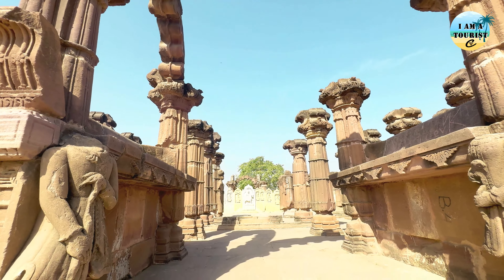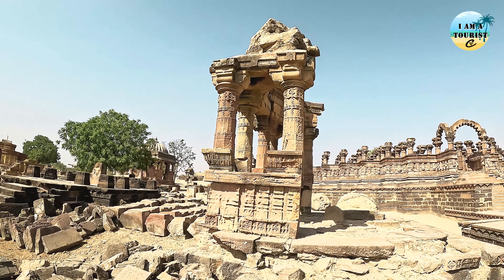Complete ✈️ Bhuj Tour 🧳 | Gujarat tour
bhuj Top tourist places must visit in Bhuj, Gujarat
1. Prag Mahal: A 19th-century palace known for its Italian Gothic architecture.
2. Aina Mahal: Also known as the "Hall of Mirrors," it's a palace with intricate mirror work.
3. Hamirsar Lake: A serene lake ideal for boating and birdwatching.
4. Kutch Museum: Showcasing artifacts and crafts from the Kutch region.
5. Kutch Desert Wildlife Sanctuary: Home to a variety of desert wildlife including the endangered Indian Wild Ass.
6. Sharad Baug Palace: A royal palace with lush gardens and a summer residence for the royal family.
7. Swaminarayan Temple: A beautifully crafted temple dedicated to Lord Swaminarayan.
8. Chattardi: Elaborately carved stone memorials dedicated to the rulers of Kutch.
9. Banni Grasslands Reserve**: A unique ecosystem known for its biodiversity and traditional pastoral communities.
10. Dholavira: An ancient Harappan archaeological site featuring ruins of the Indus Valley Civilization.

Best Time To Visit Bhuj
The best season to visit Bhuj typically depends on your preferences and the activities you plan to engage in. However, here's a breakdown of the seasons and their characteristics:

1. Winter (November to February): This is the peak tourist season in Bhuj. The weather during these months is pleasant and comfortable, with temperatures ranging from 12°C to 25°C (54°F to 77°F). It's an ideal time for sightseeing, exploring the city, and visiting nearby attractions like the Rann of Kutch.

2. Summer (March to June): Bhuj experiences hot and dry weather during the summer months, with temperatures soaring as high as 45°C (113°F) in May and June. If you can tolerate the heat, this season may offer fewer crowds and better deals on accommodations and tours. However, outdoor activities can be challenging due to the intense heat.

3. Monsoon (July to September): The monsoon season brings relief from the scorching heat, but Bhuj receives moderate to heavy rainfall during these months. While the landscape becomes lush and green, outdoor activities may be limited due to rain. However, this season can be a good time to witness the beauty of the region's countryside and enjoy the local culture and festivals.

Considering these factors, the winter season (November to February) is generally considered the best time to visit Bhuj for most travelers, as it offers pleasant weather and ideal conditions for exploring the city and its surroundings.

Famous Food Of Bhuj

Bhuj, located in the vibrant state of Gujarat, boasts a rich culinary heritage with a variety of delicious dishes. Here are some famous foods of Bhuj and the wider region:

1. Kutchi Dabeli: A popular street food, Kutchi Dabeli is a spicy and tangy snack made with a soft bun stuffed with a mixture of boiled potatoes, spices, chutneys, and peanuts.

2. Kutchi Bhakri: This traditional flatbread is made from millet flour (bajra) and is a staple in Kutchi cuisine. It's typically served with spicy curries or chutneys.

3. Kutchi Pakwan: A crispy deep-fried snack made from refined flour (maida) and spices, often served with a tangy chutney or pickle.

4. Khichu: A popular snack made from rice flour, Khichu is seasoned with spices like cumin and green chilies and usually served with oil or ghee.

5. Bhakri with Lehsun Chutney: Bhakri is a thick, unleavened bread made from various grains, including millet or wheat flour. It's often accompanied by a spicy garlic chutney made with roasted garlic cloves, chili peppers, and other spices.

6. Dabeli Ice Cream: A unique dessert popular in Bhuj, Dabeli ice cream combines the flavors of the traditional Dabeli snack with creamy ice cream, creating a delightful fusion dessert.

7. Fafda-Jalebi: A classic Gujarati breakfast or snack combination, Fafda is a crispy fried snack made from chickpea flour, while Jalebi is a sweet and syrupy deep-fried dessert made from fermented batter.

8. Gathiya: Another popular snack in Bhuj, Gathiya is a crispy and savory fried snack made from chickpea flour and seasoned with spices like ajwain (carom seeds) and turmeric.

9. Methi na Gota: These deep-fried fritters are made from fenugreek leaves (methi) mixed with chickpea flour, spices, and sometimes grated vegetables. They are crispy on the outside and soft on the inside.

10. Kutchi Dabeli Chaat: A variation of the traditional Dabeli, this chaat features the same spicy potato filling but is served as a chaat with additional toppings like sev (crispy chickpea noodles), onions, and coriander.

Bhuj sightseeing,
Tourist attractions in Bhuj,
Places to visit in Bhuj

Also, you can comment me for any questions and suggestions.